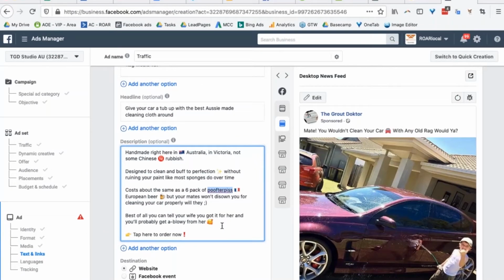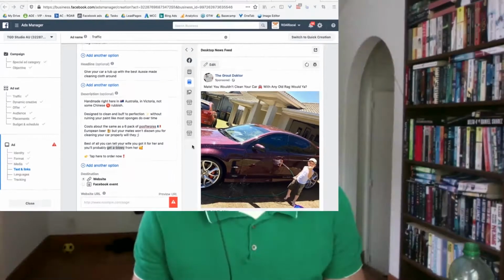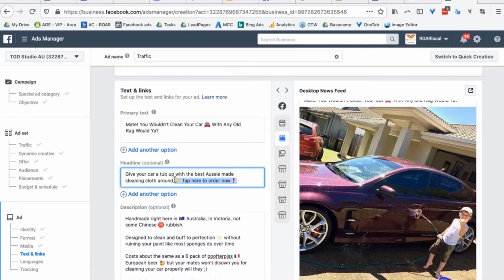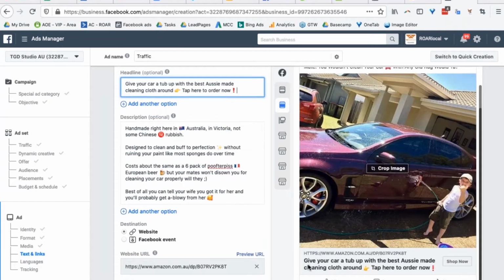How To Set Up Facebook Ads For Amazon Products - Part 5